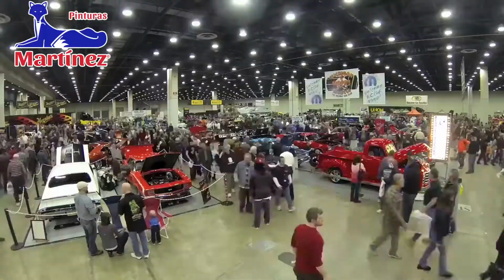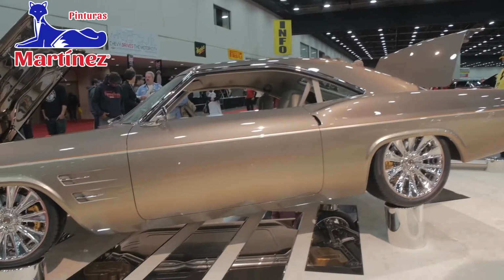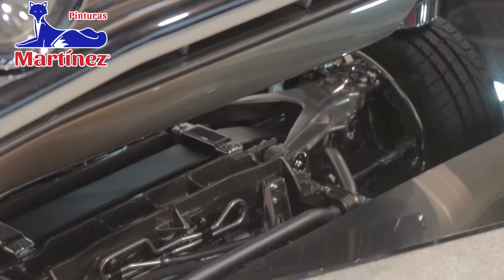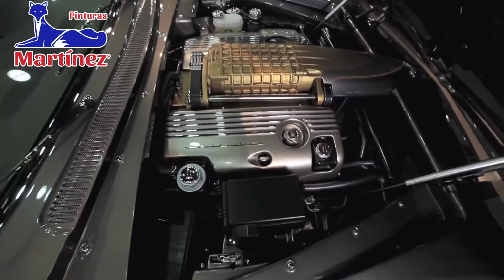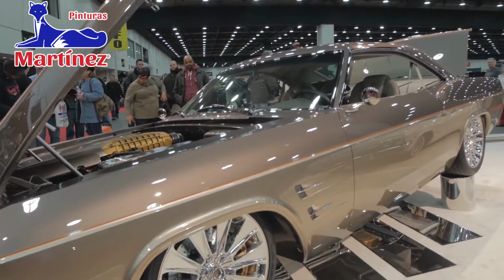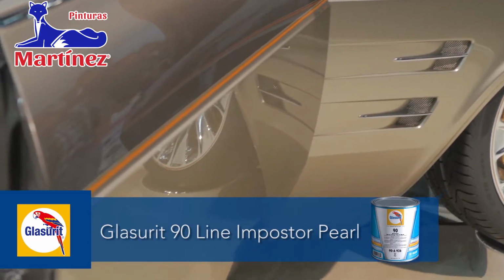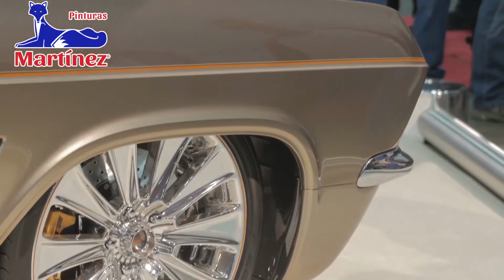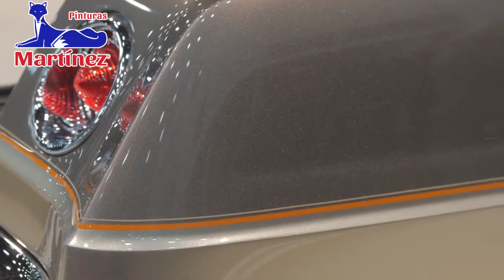Demostracion de colores *Productos Basf/Pinturas Martínez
Excelente producto con alta calidad para renovar el color de tu coche no esperes más ¡DALE PLAY!

Tenemos grandes promociones para ti visita nuestras páginas oficiales para saber más información.

*Recuerda que todos los productos los encuentras en Pinturas Martínez.